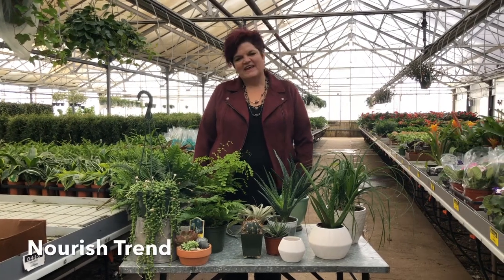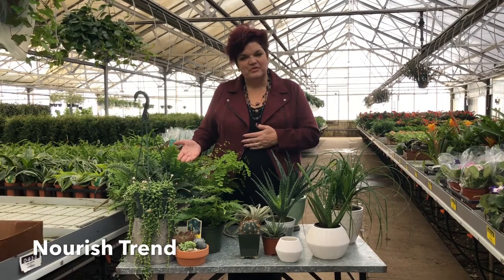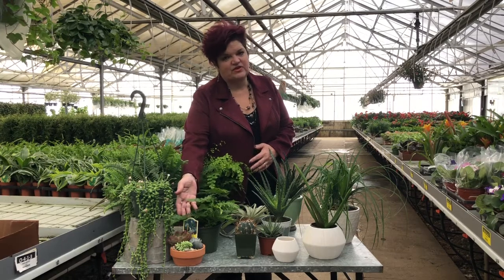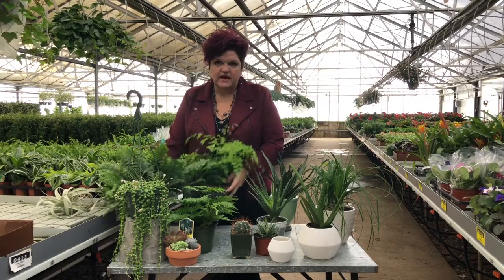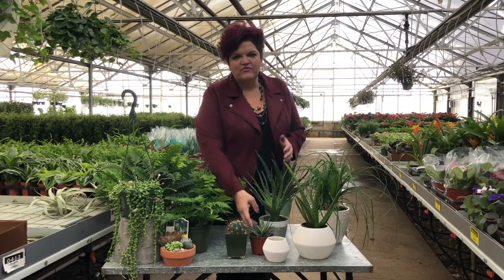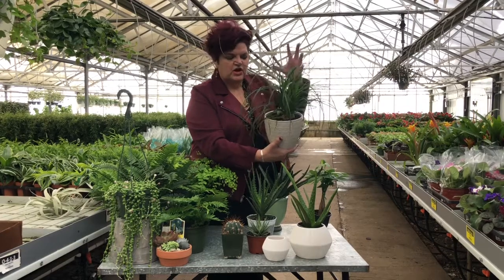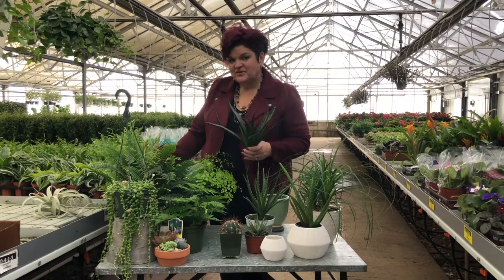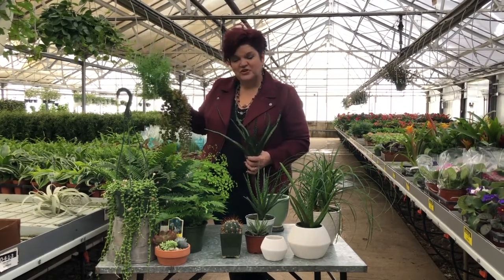Nourish trend introduction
Explore our new growing trend of Nourish, bringing green plants into your home environment.